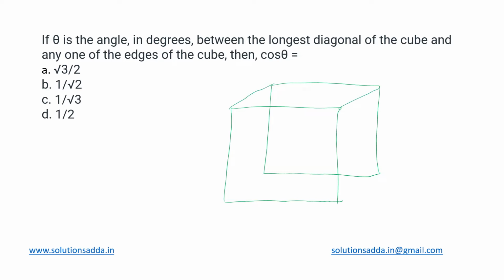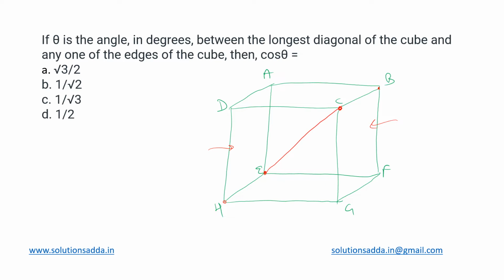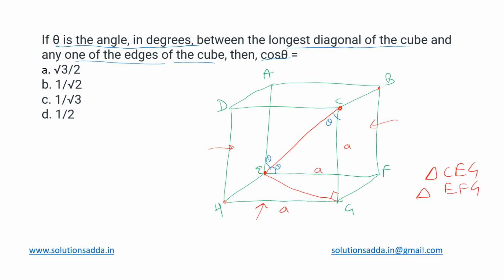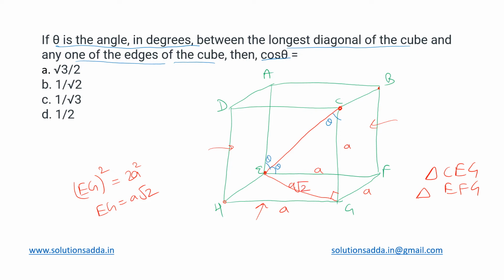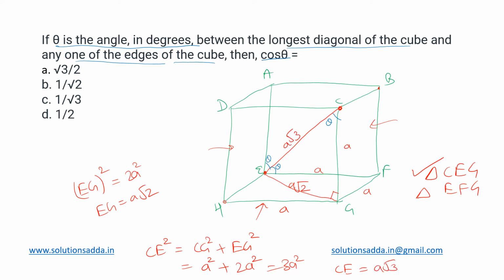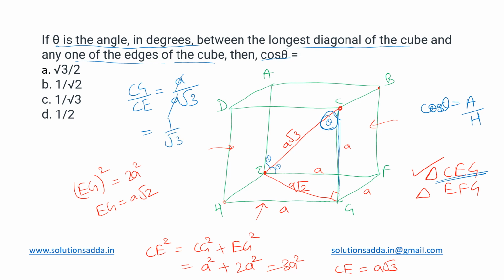GATE 2021 SET-2 | APTITUDE | PROBLEM SOLVING| GATE TEST SERIES | SOLUTIONS ADDA | EXPLAINED BY POOJA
GATE 2021 SET-2 Q9: If θ is the angle, in degrees, between the longest diagonal of the cube and any one of the edges of the cube, then, cos θ =